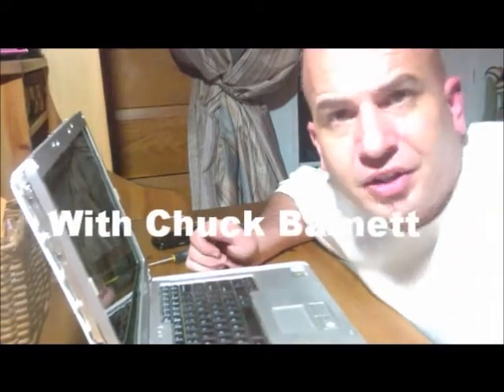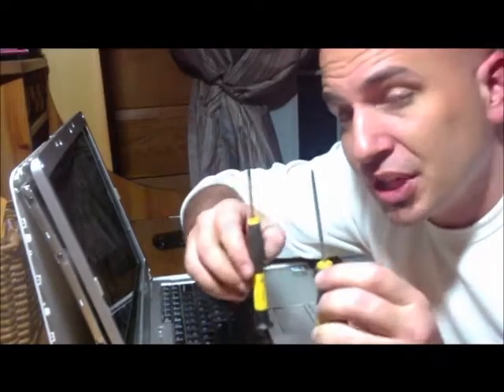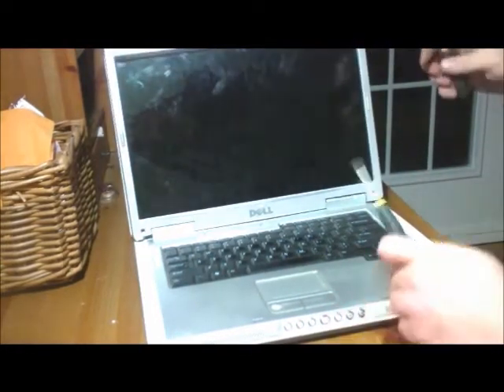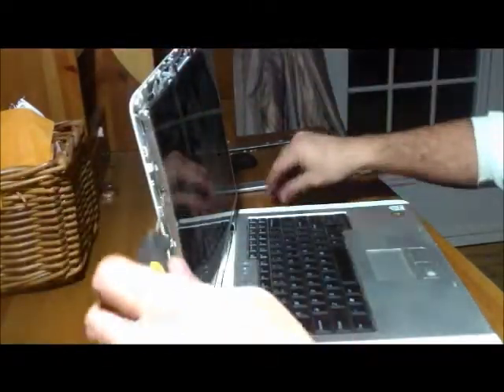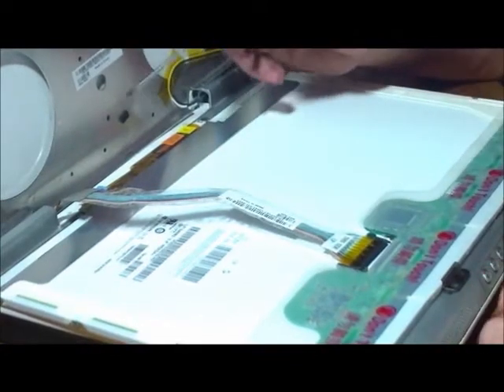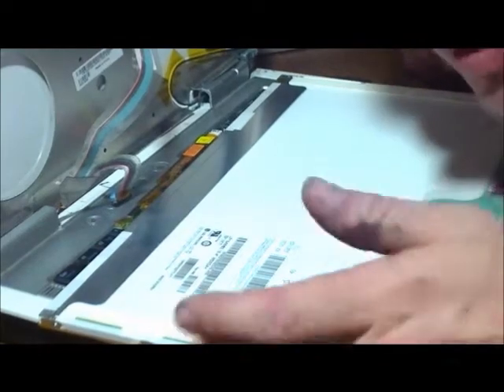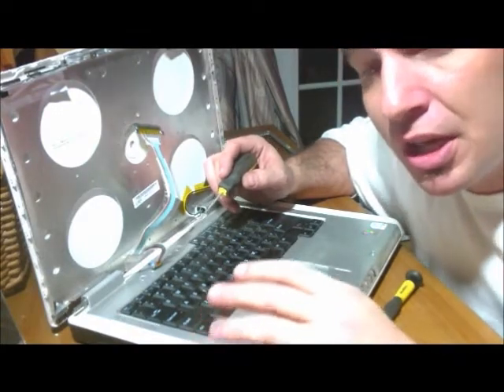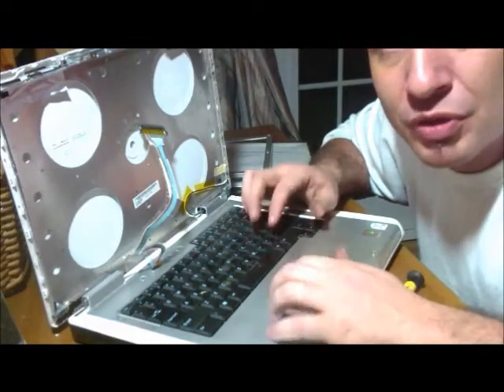thecheapbastard.net presents How to Replace a Laptop LCD Screen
A basic primer for replacing your smashed laptop LCD screen. Intended to show just how easy it can be done and with very common tools. Not intended for every screen but meant to show that you don't have to be some sorta MIT graduate to make this happen and how you can save yourself about $1000 by not trashing your laptop.

, post your questions and we just may come up with a video solution for you!